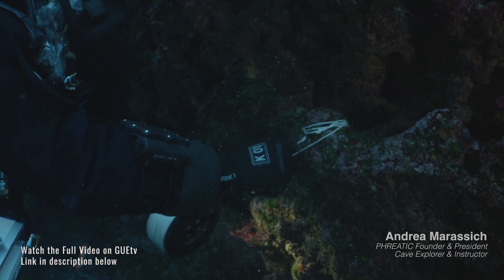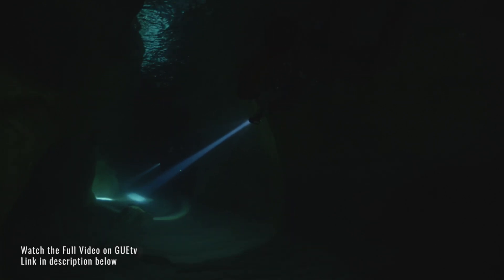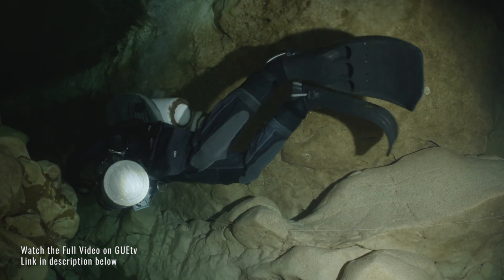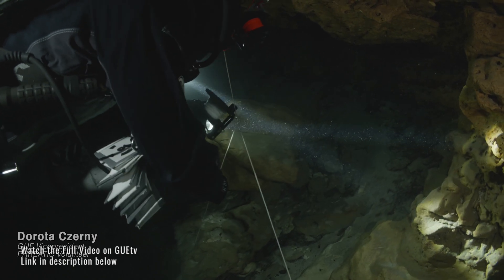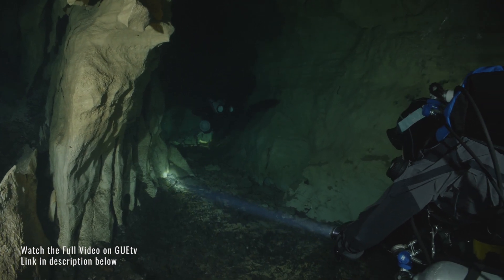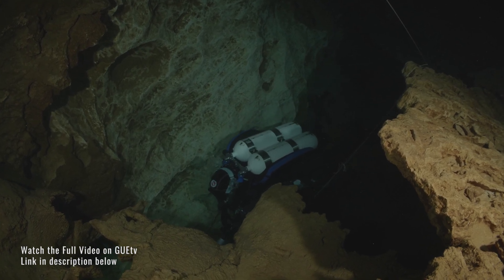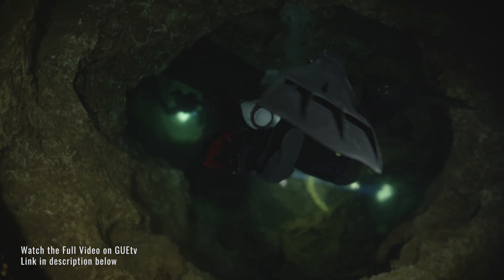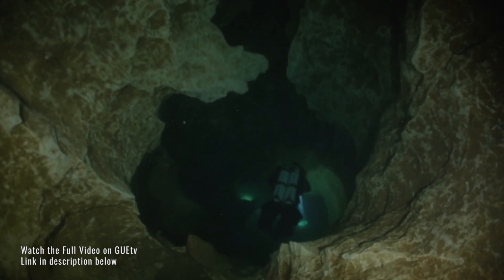Cave Diving Sardinia - Mapping Underwater Caves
A sneak peak at "Mapping Darkness", a stunning Cave Diving video available on GUEtv depicting what the brilliant people at Phreatic are doing to map the caves in the gulf of Orosei.